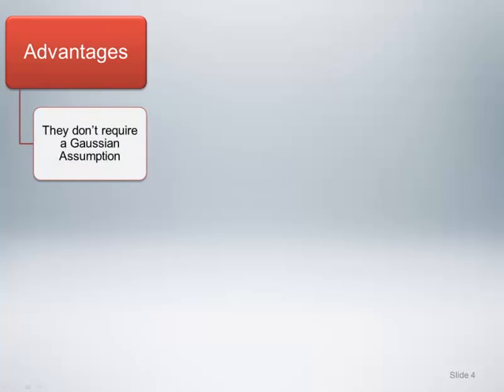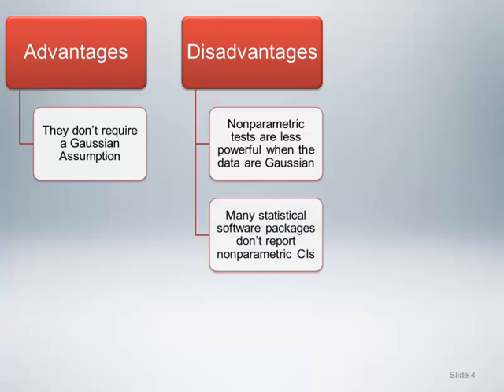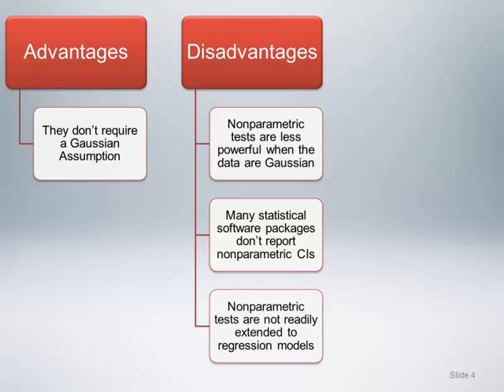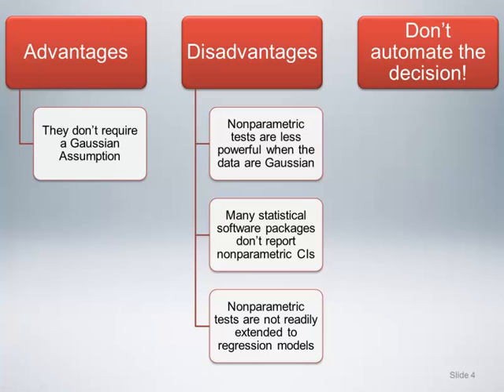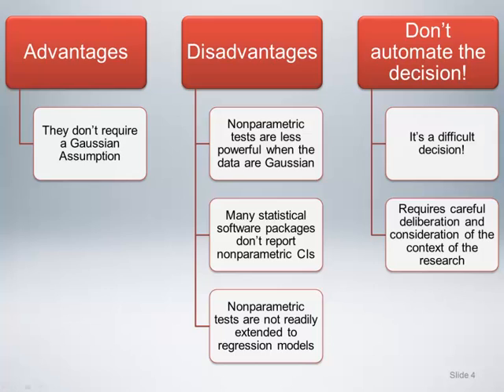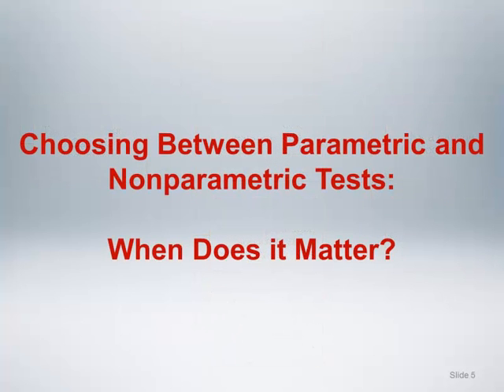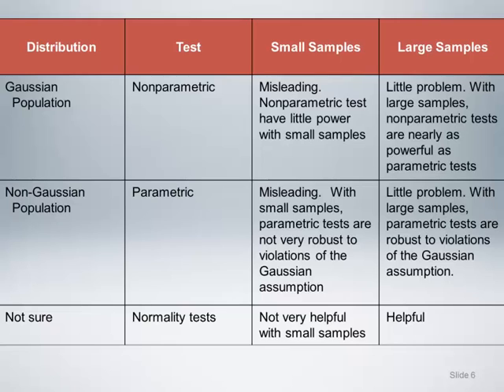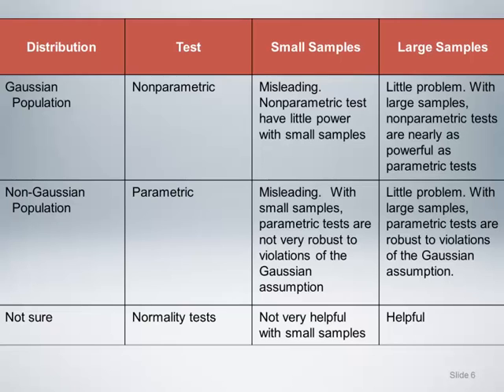Parametric & Nonparametric Tests: The Rest of the Story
We have covered a number of testing scenarios  and a parametric and nonparametric test for each of those scenarios.  We haven't spent much time talking about how to decide between choosing a parametric and nonparametric test.  So now let's try and cover the rest of the story.